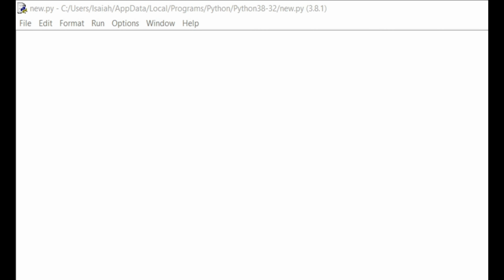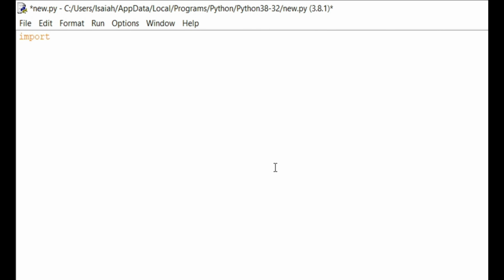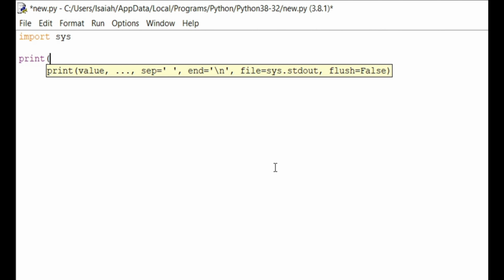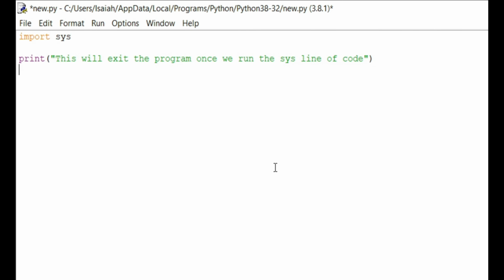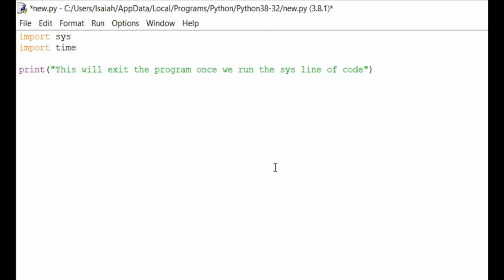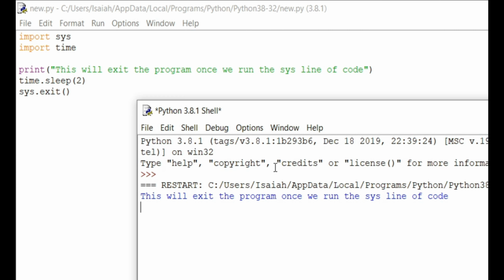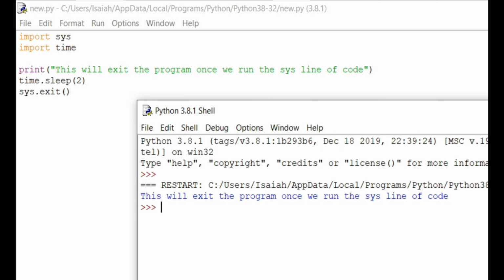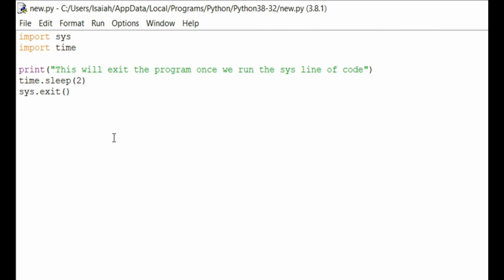Python Tutorial 11: Sys.exit() In Python!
Hello! In this video I will be showing you how to use the sys.exit() function in python!